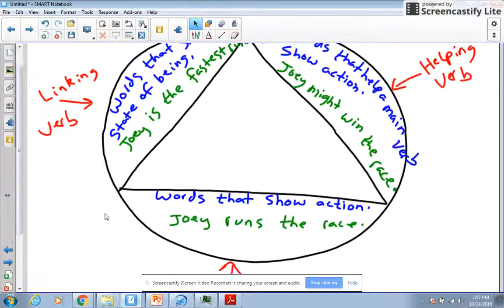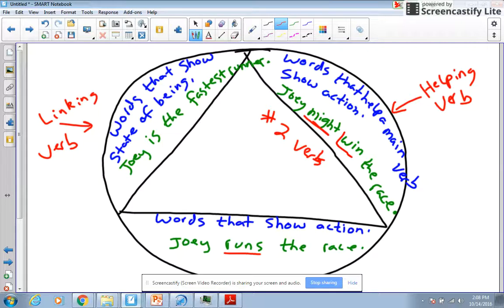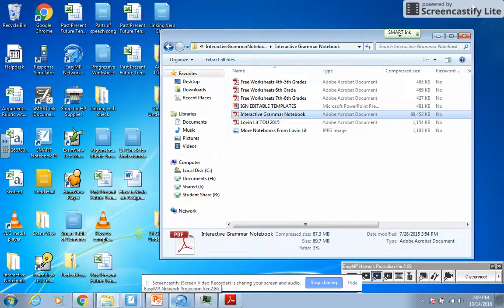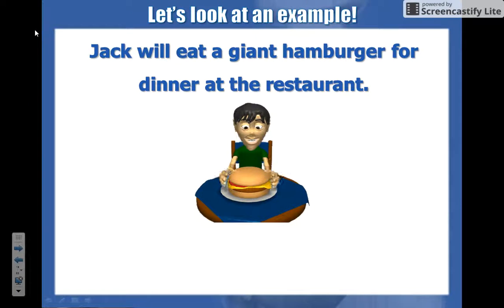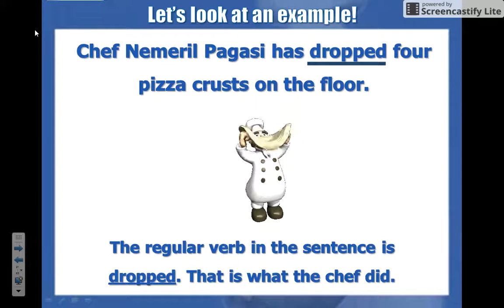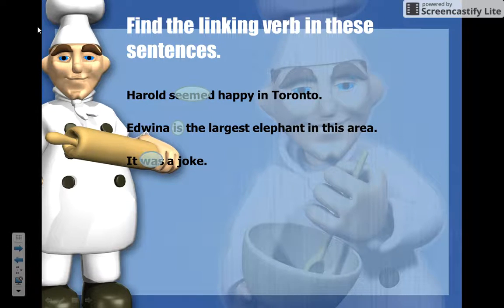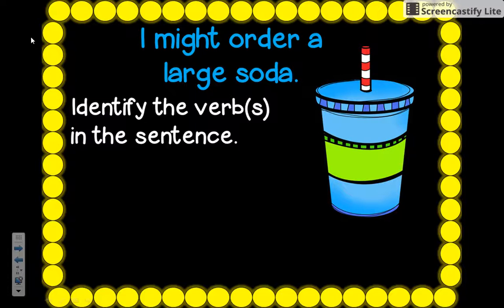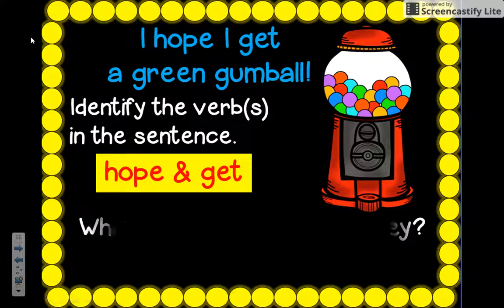Helping, Linking, Action Verbs